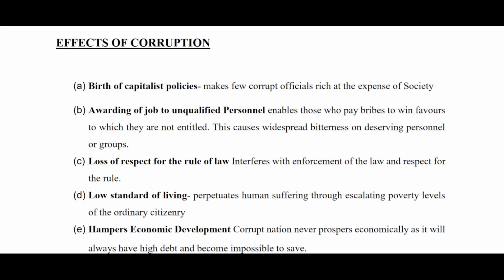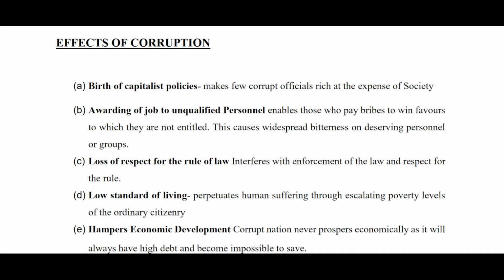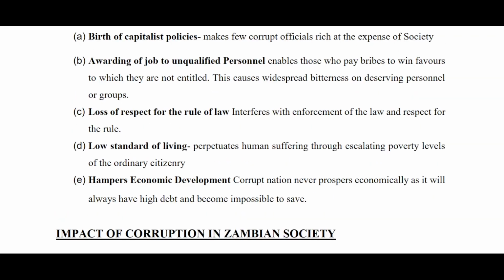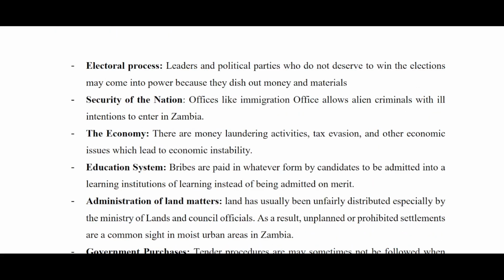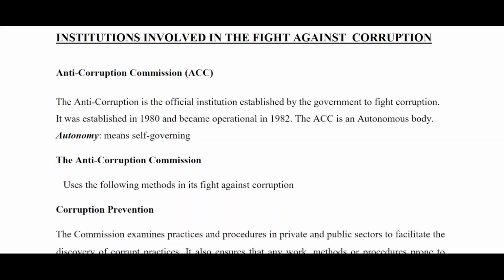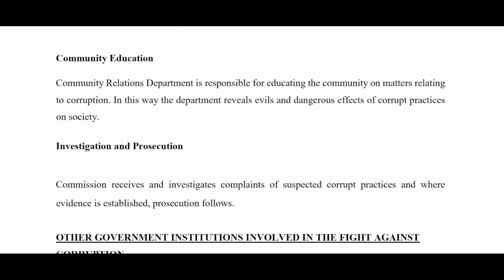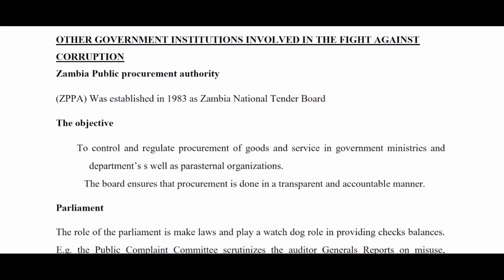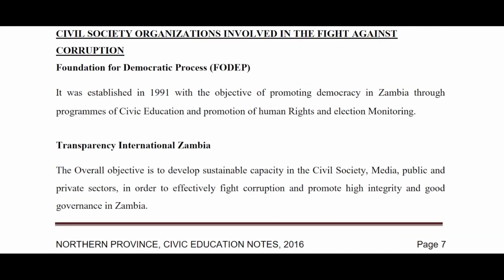Corruption | Effects | Civic Education ✅✅😍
Corruption, civic education